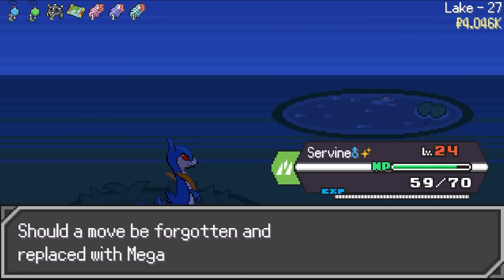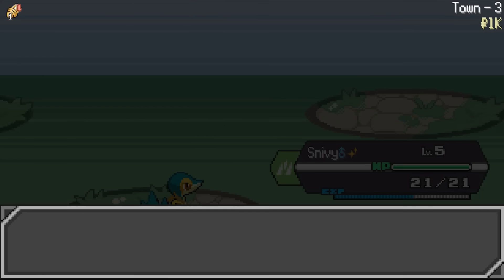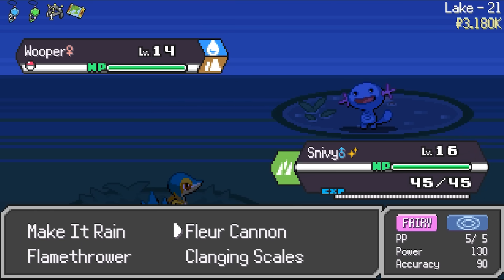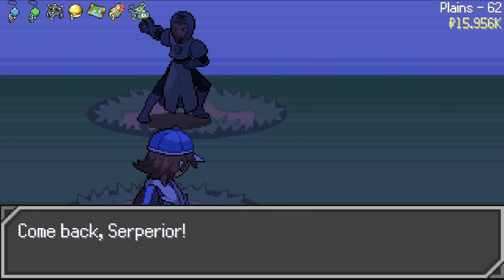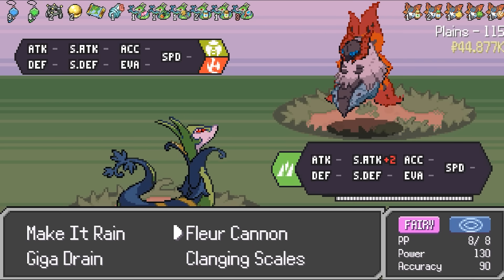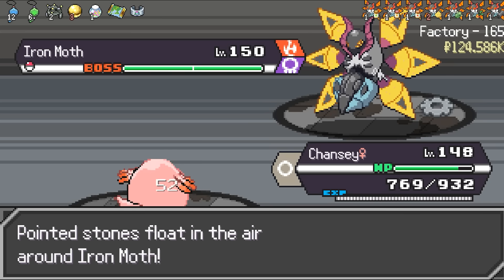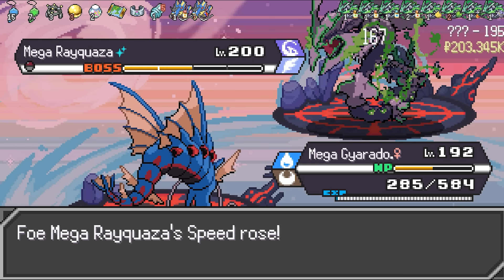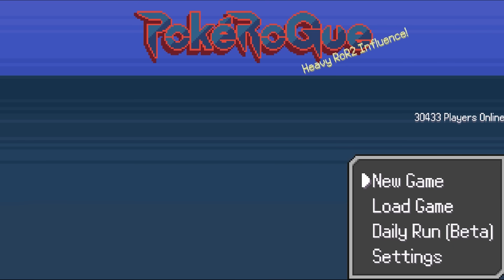How Overpowered Is Snivy? - Starter Spotlight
SOCIAL & CONNECTING